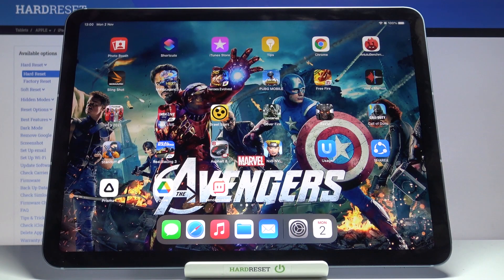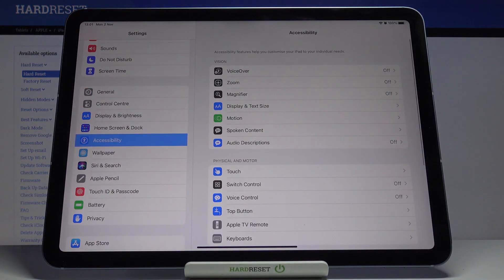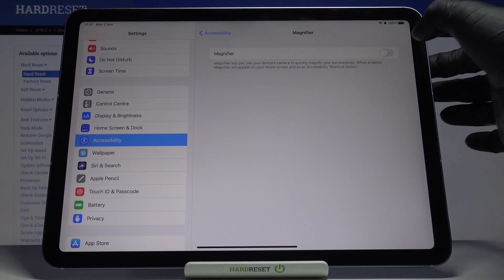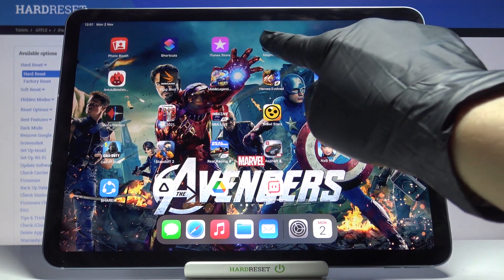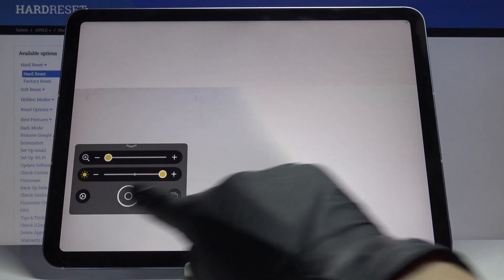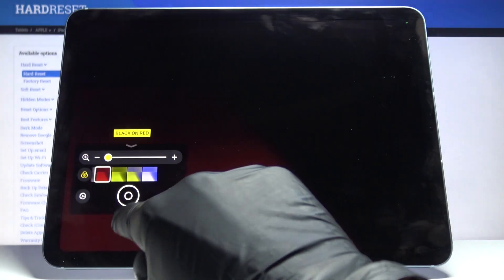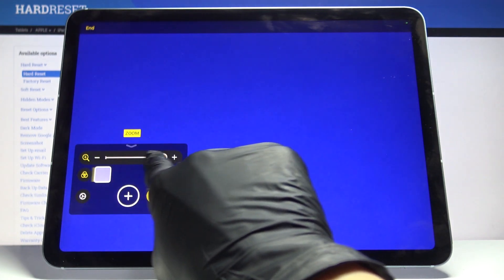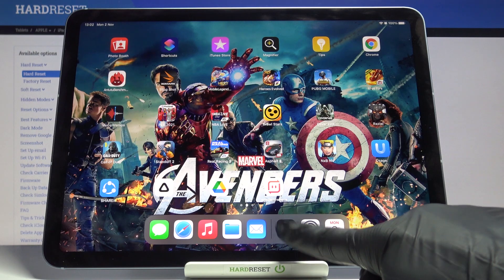How to Activate Magnification Gestures on iPad Air 2020 – Zoom In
Learn more info about iPad Air 2020:
Come along with the video, where we teach you how to smoothly enable magnification gestures on iPad Air 2020. If you wish to find out how to use gestures to increase the screen of your iPad, you should check out the attached instruction and easily magnify text on iPad Air 2020. Let’s watch the video guide and with our help turn on magnification gestures on your iPad Air smoothly. Visit our HardReset.info YT channel and get many useful tutorials for iPad Air 2020.

How to use magnification gestures in iPad Air 2020? How to enable magnification gestures in iPad Air 2020? How to activate magnification gestures in iPad Air 2020? How to turn on magnification gestures in iPad Air 2020? How to switch on magnification gestures in iPad Air 2020?